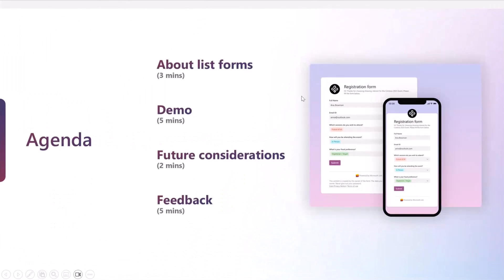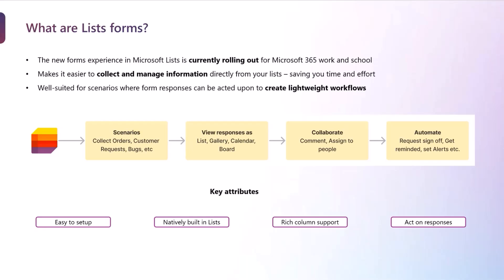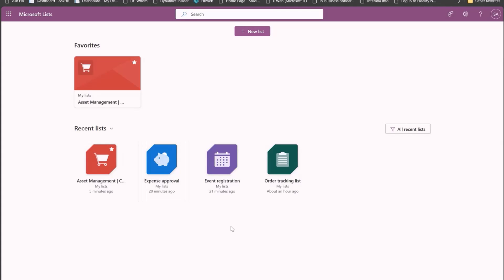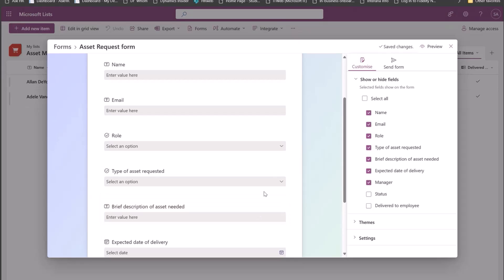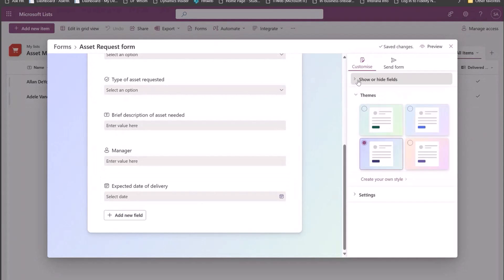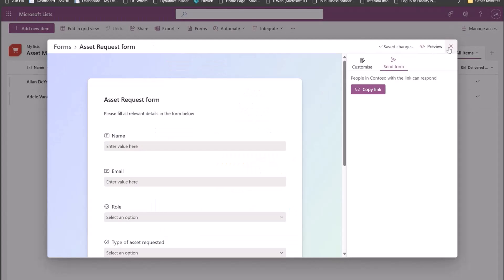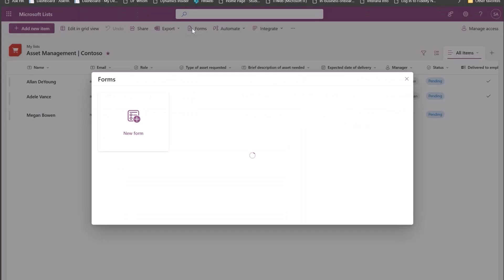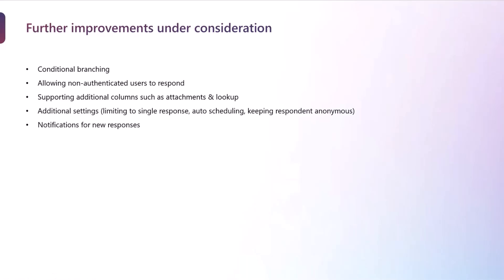Get to know the new Microsoft Lists Forms experience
📺 In this session, Sahil Baid presents the new Microsoft Lists Forms experience, highlighting its enhanced capabilities for collecting information.

This demo is taken from the Microsoft 365 & Power Platform weekly call on April 16, 2024. Join the next call!

✨ Presenter
Sahil Baid